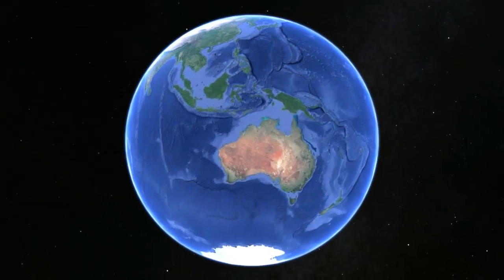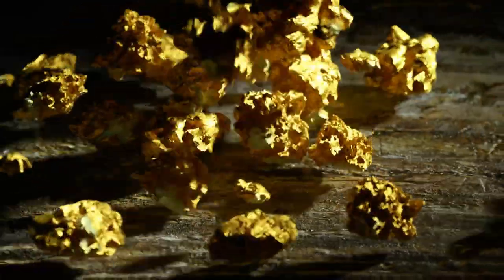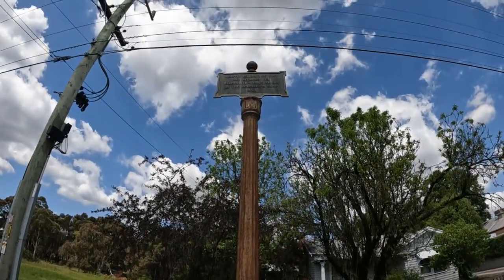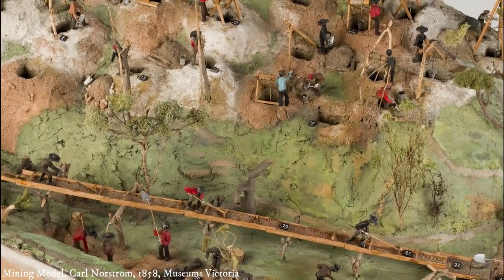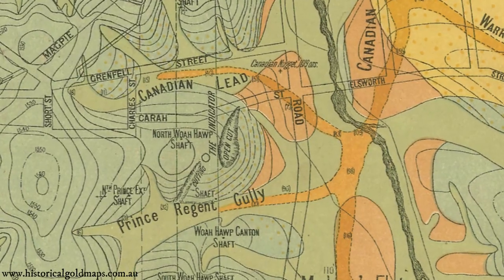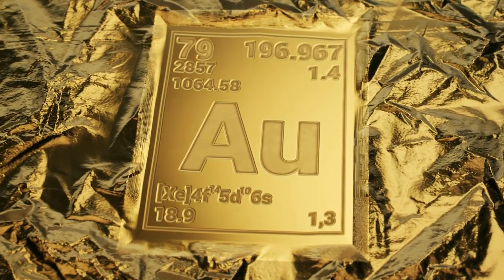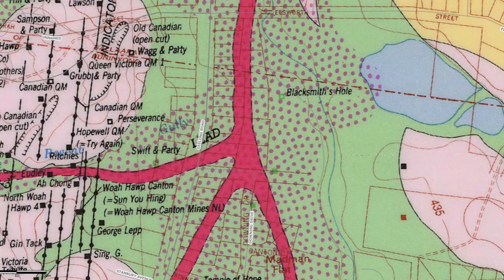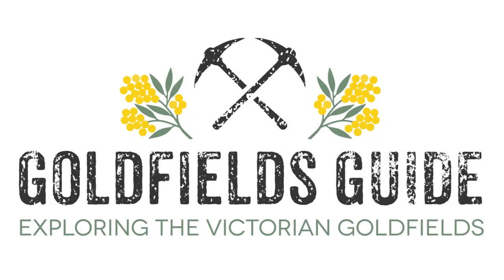How Did a Blacksmith Discover a TON OF GOLD in this One Spot???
Today we’re going to take a look at one of the richest single points on earth, The Blacksmith’s Hole, where this one tiny spot behind a row of houses in Australia yielded an actual ton of gold!

Worked in the early years of the Victorian gold rush, The Blacksmith's Hole was an extraordinarily rich mining claim on the junction of the Prince Regent and Canadian Leads in Ballarat, where a mine shaft was sunk in 1853 to over a hundred feet deep with incredible results.